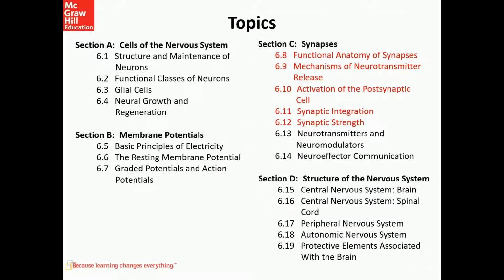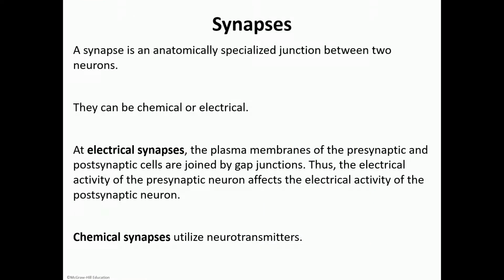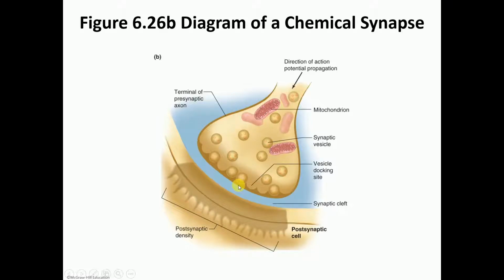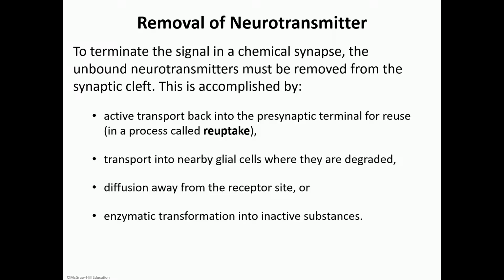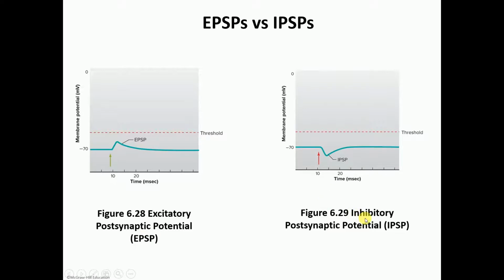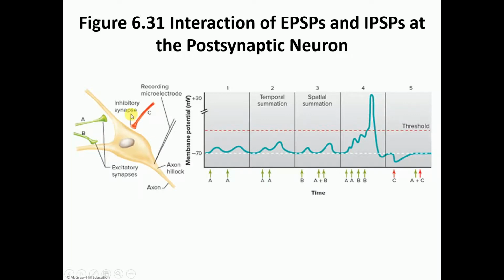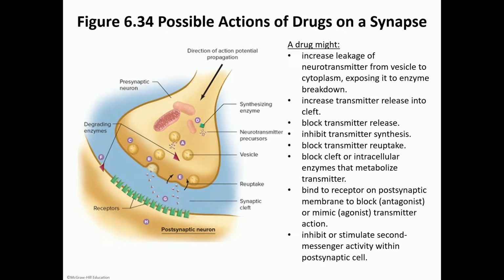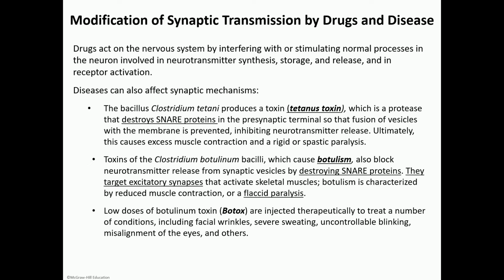BIO 2600 Ch 6 Part 3 of 6